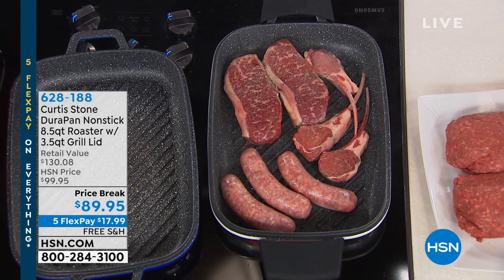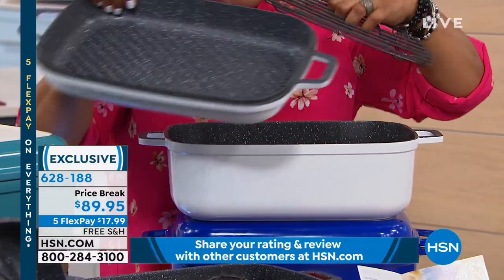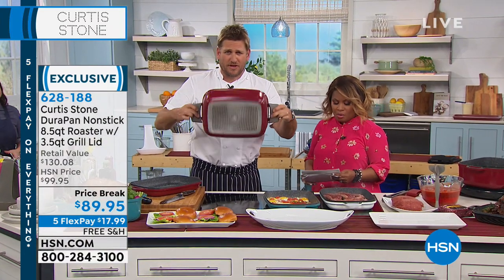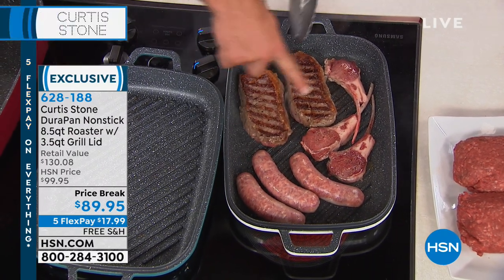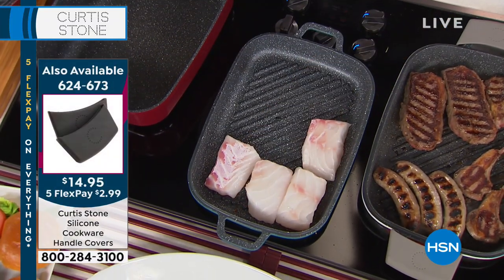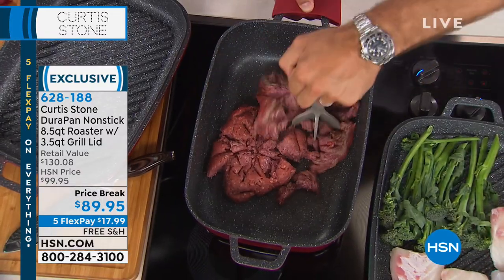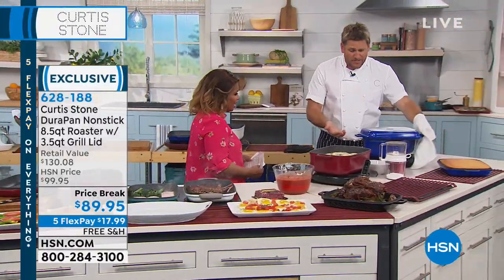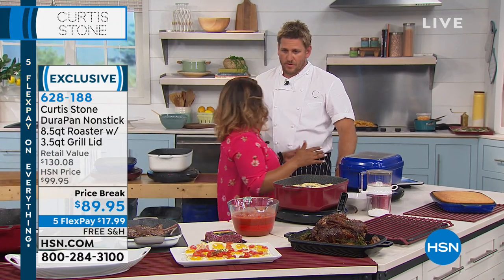Curtis Stone DuraPan Nonstick 8.5 qt. Roaster with 3.5 q...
Curtis Stone DuraPan Nonstick 8.5 qt. Roaster with 3.5 qt. Grill Lid
When you add this roaster to your kitchen, you actually get two pans. The 8.5quart pan is great for roasting, sauteing, braising, frying and more, while the 3.5quart lid does double duty as a grill pan, perfect for searing and browning. From turkeys to steaks to egg bakes, Curtis has you covered.

    8.5 qt. Roaster
    3.5 qt. Grill lid
    Rack